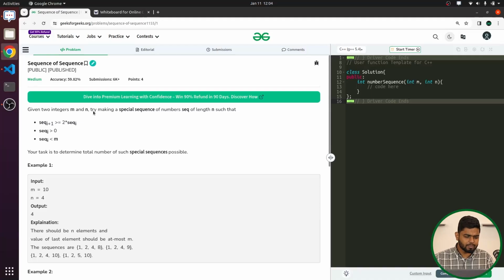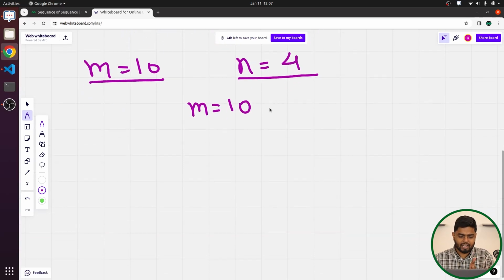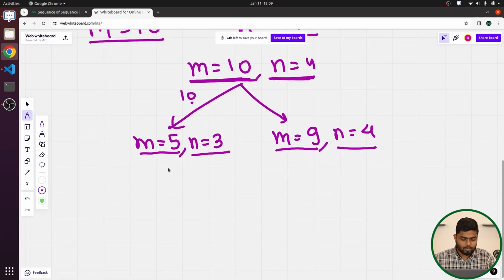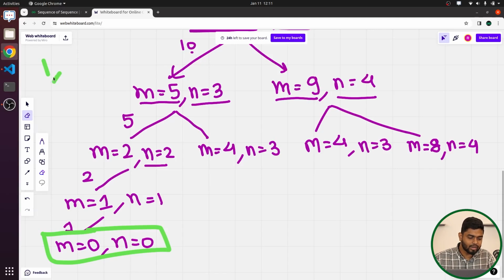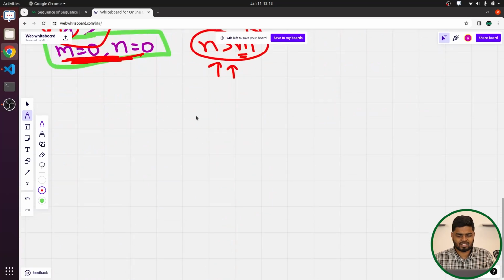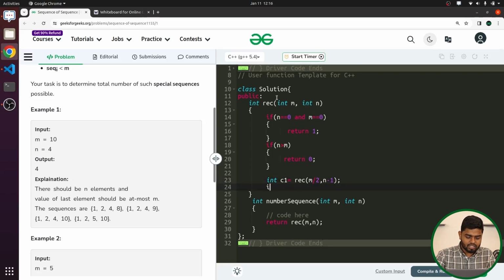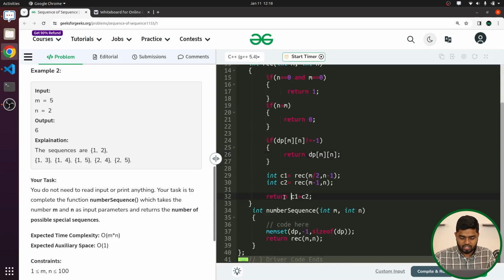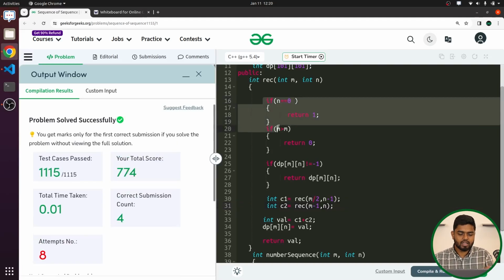POTD- 16/01/2024 | Sequence of Sequence | Problem of the Day | GeeksforGeeks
So come along and solve the GFG POTD of 16th January 2024 with us!